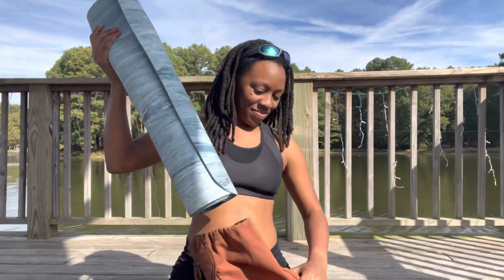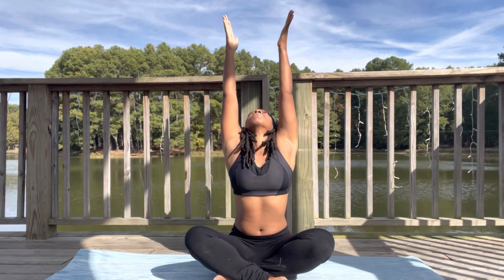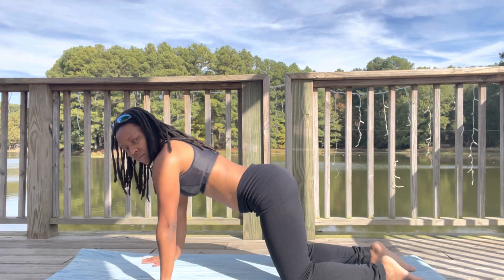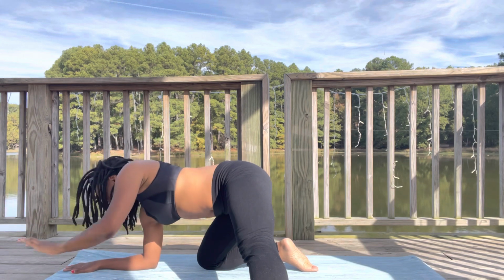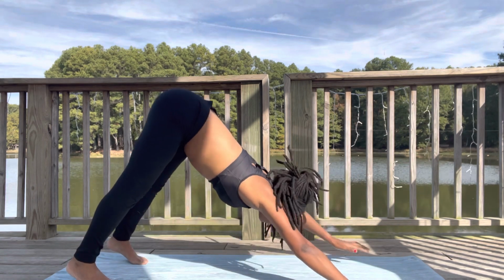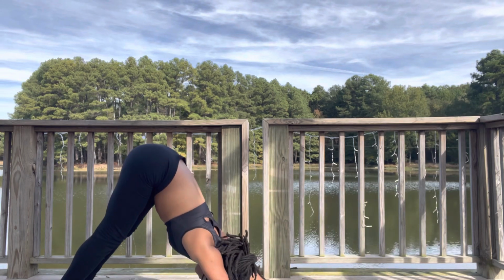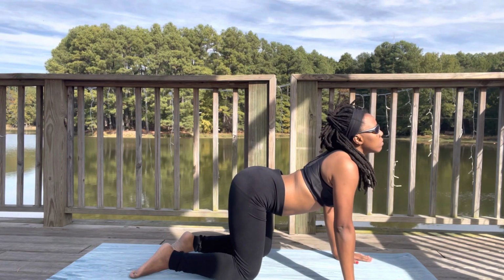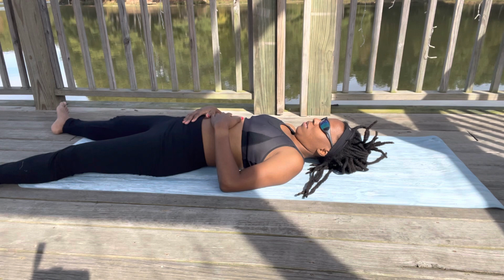Saylor’s Grounding Yoga Flow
Hey Fam!!
I just recently graduated from a 200hr yoga training and am honored to be able to share this invigorating practice that is continuing to take shape around the world. As I evolve, my practice, my power and my passion evolves as well, so join me as we flow together.

*Please do not attempt anything that does no feel comfortable in your body, always proceed with caution and ease, yoga is a safe space for you to explore the body freely without causing any physical harm*

Namaste 🧘🏽‍♀️